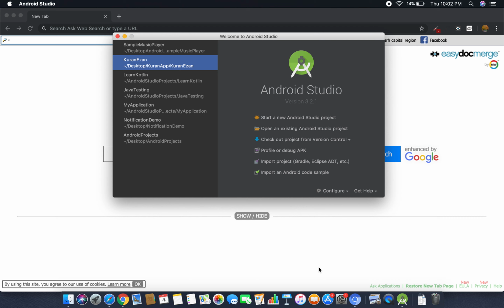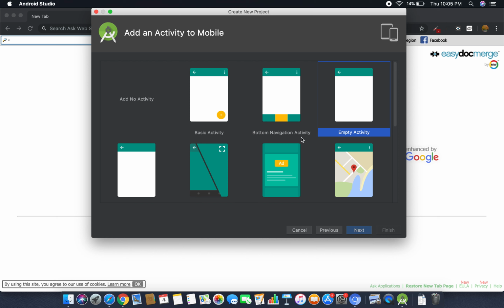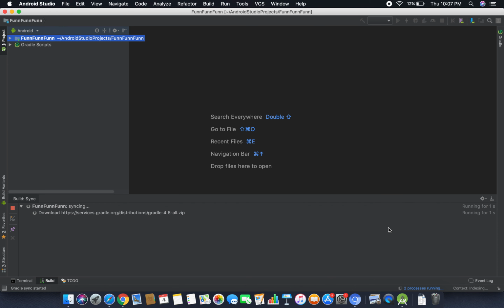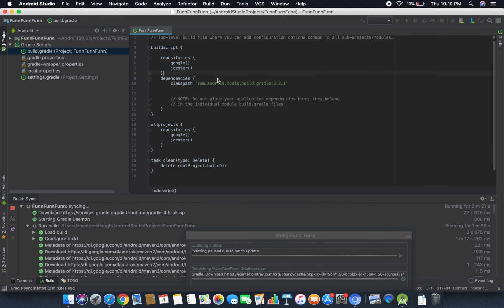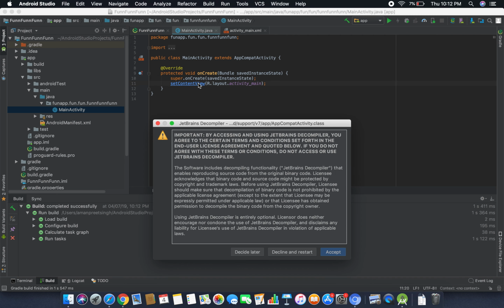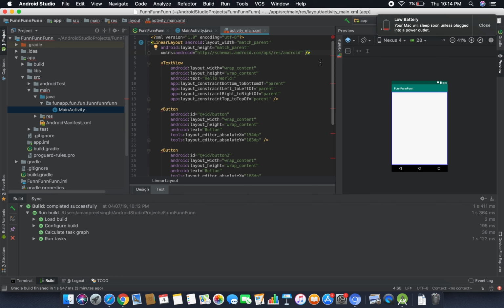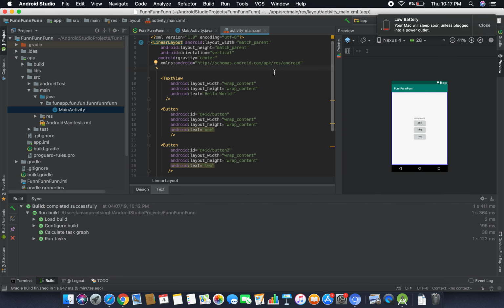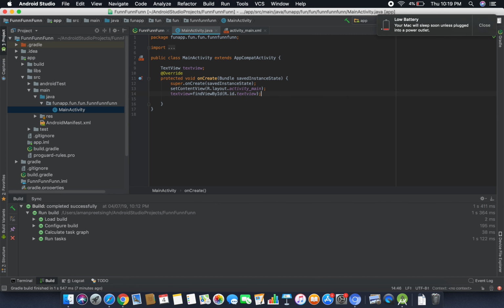Funny Way : Learn Android from scratch.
Simple way to understand about views and java file in android studio.
Just see:
* how packages are made, how empty activity is made,
* how you add buttons and textviews in view xml file,
* how you can dynamically set textview's text.
* how you can switch between view and java file

All in a simple and funny way,